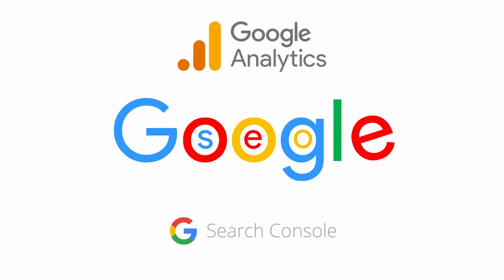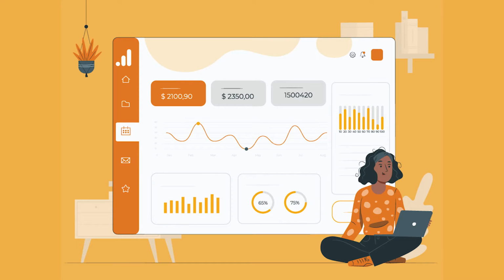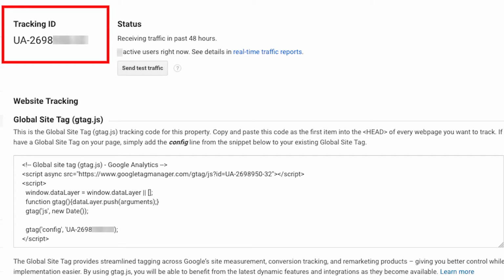Best Free SEO software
Do you need some help figuring out the best free SEO software? I’ve got you covered.

In this video, I’ll be sharing some recommendations to help you in the SEO side of things. The great thing about it? It’s completely free!

For more SEO tips and tricks, head to my channel!

Join the inner circle where I show exactly how we make an extra couple hundred thousand a month with cryptocurrency:
 Want to learn how to repair your own credit? Get our course and dispute letters below: